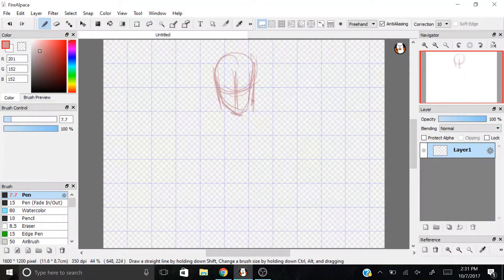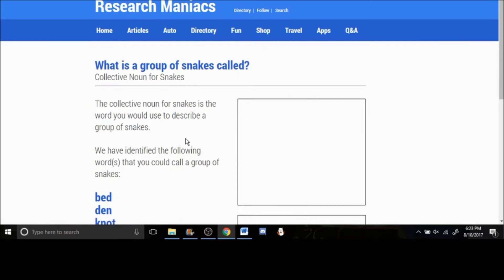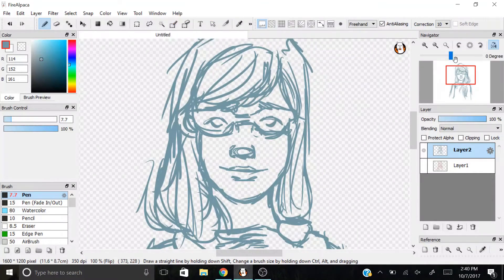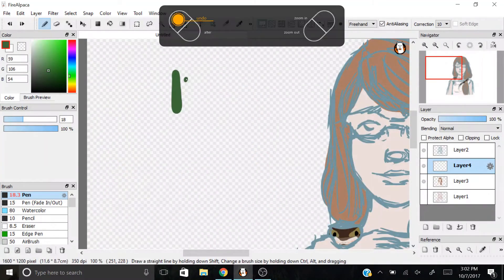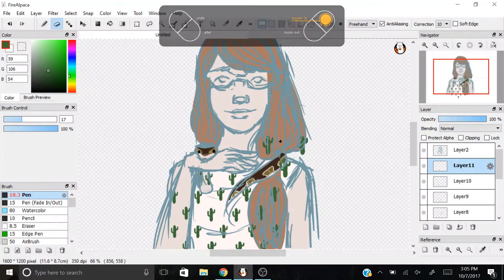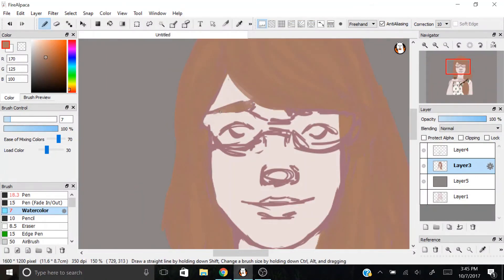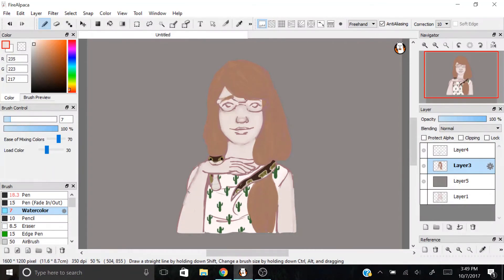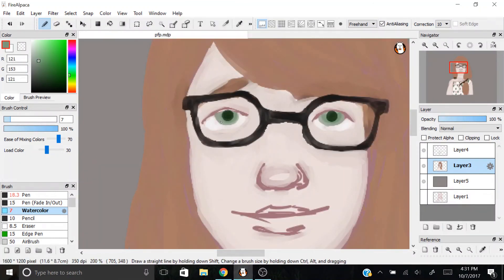I'm Back??? - Welcome to my Channel! Q&A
Hello my little poplings! I decided to have another go, now that my art has progressed and i am more willing to put in the time and effort.
I hope you don't mind that this video is so long, I did't edit it to be shorter that well. If you stuck through to the end, congrats!
Some of these facts are a little dated, i did the drawing and audio two months ago, but it's not too out dating so we're fine. Have a lovely day~

Sorry for not being professional and having music in the background!